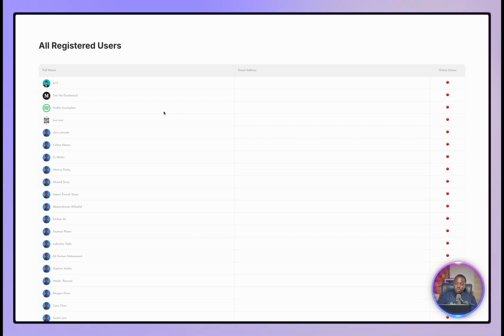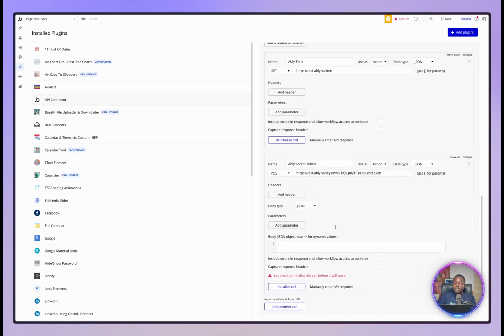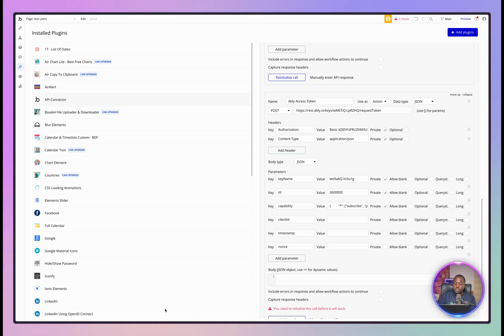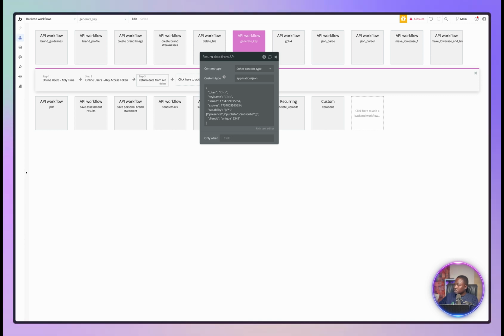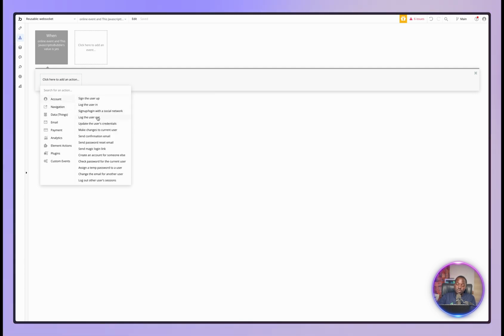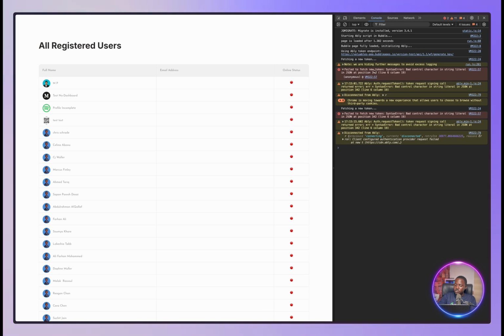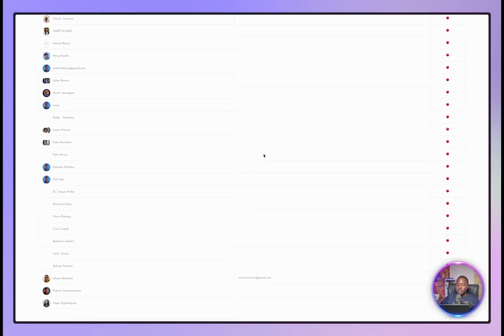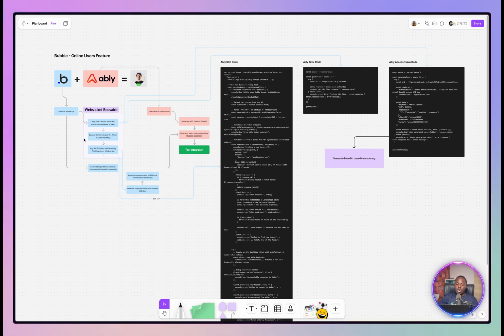How to Detect Users Online | Bubble.io Tutorial Version 2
🚀 In this beginner-friendly tutorial, I’ll show you how to track online users in real time on your Bubble.io app using Ably Websockets. Perfect for no-code beginners, this step-by-step guide covers everything from login and signup workflows to connecting your Bubble app with Ably for seamless real-time user detection.

🎥 What You'll Learn:
1️⃣ Bubble.io basics: Login, signup, design, workflows, and database setup.
2️⃣ How to create and configure an Ably App.
3️⃣ Setting up the API Connector to link your Ably App with Bubble.io.
4️⃣ How to test real-time online user detection.